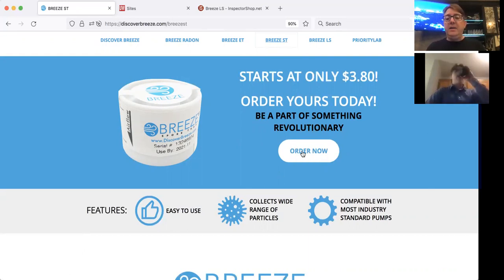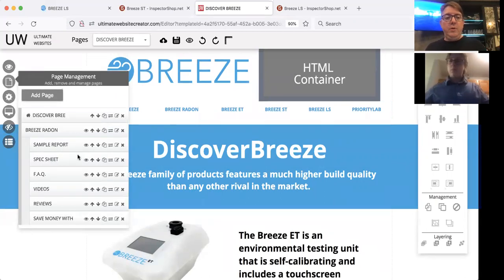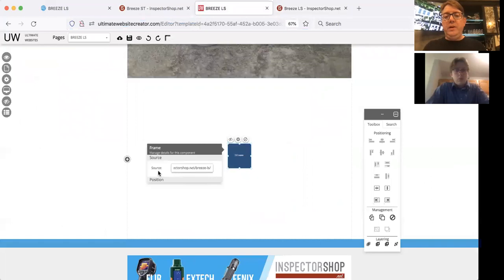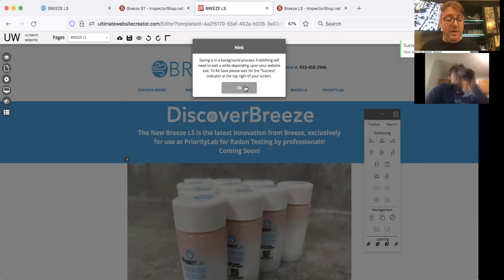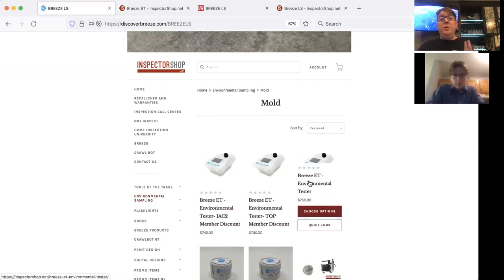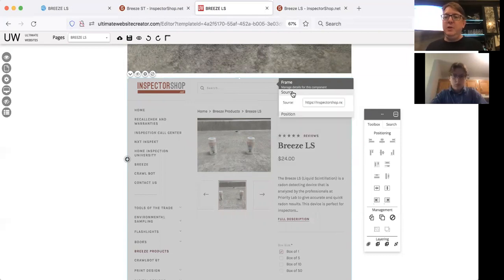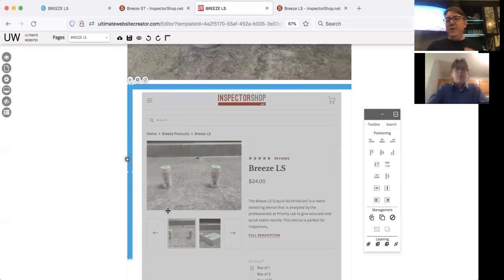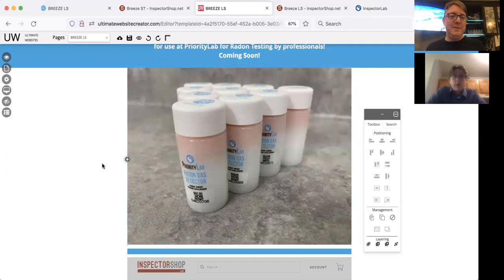How to add items from your Store or E-Commerce to Your Website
Learn best practices and how to add your not only your e-commerce but even a specific item to your

Join marketing expert and UWC founder P. Nathan Thornberry as he uses a real-life example (in this case the Breeze Liquid Scintillation Radon testing devices from PriorityLab) to show best practices and how to add an item from your store to your site in UNDER 60 SECONDS (Not kidding, he demonstrates this live).  It can be up online in another 30 seconds and keep in mind that Nathan himself never built a single website before the Ultimate Website Creator.  In other words...if he can do it, you can do it!